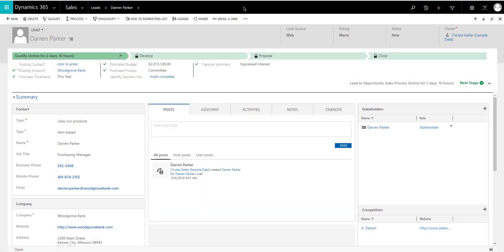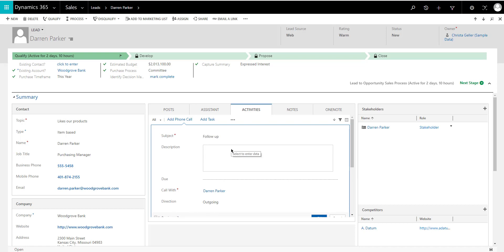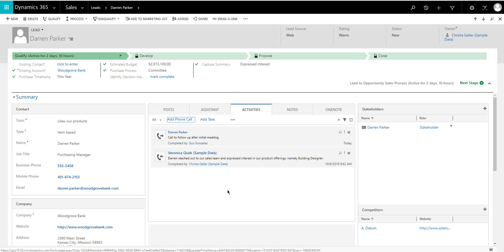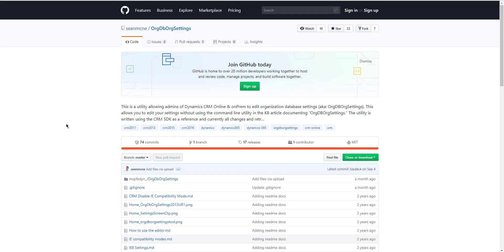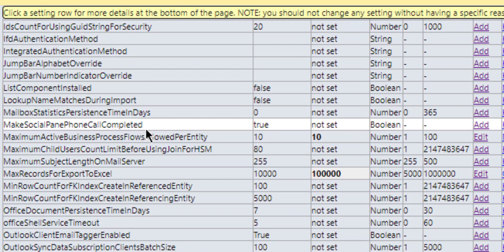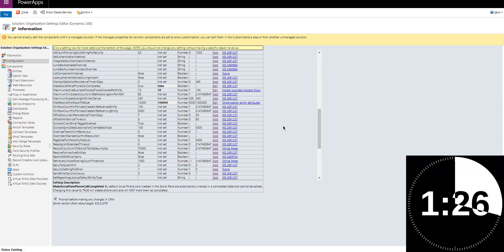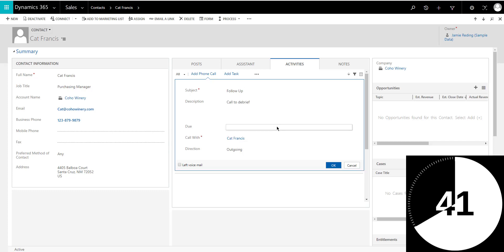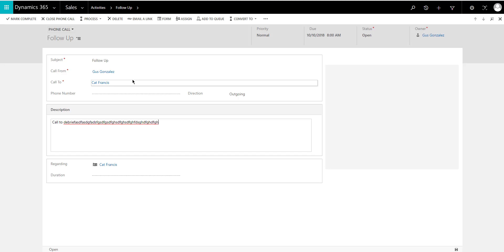Dynamics 365 2MT Episode 42: Changing Phone Call creation behavior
I love the fact that entering phone calls and other activities in the Social Pane is simple and quick, but I really dislike the fact that the phone calls are automatically marked as Completed making them Read Only and hard to edit after the save.

This tip shows you how to modify this default behavior and leave the Phone Calls Active after the save.